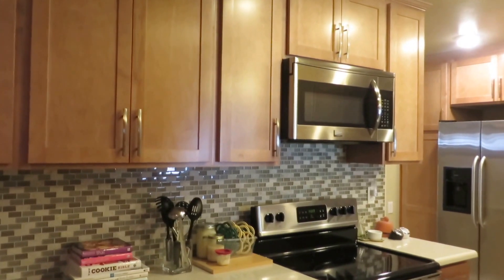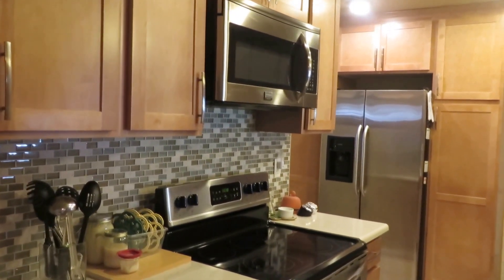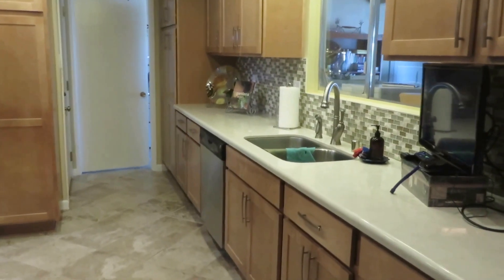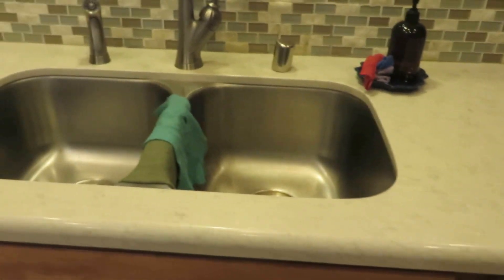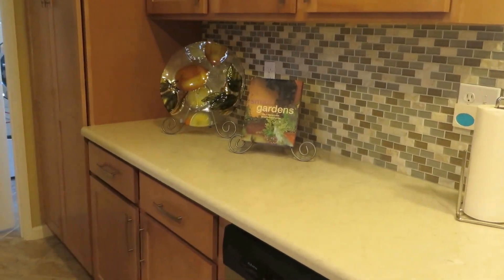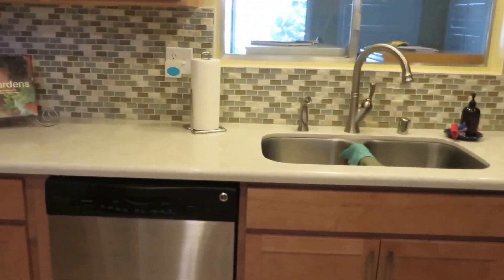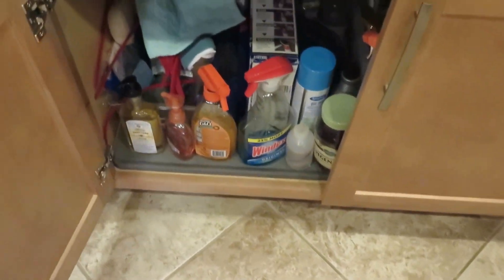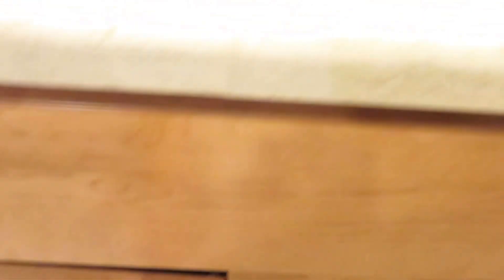KITCHEN REMODEL BY LOWE'S REVIEW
This is a review of our kitchen remodel.   It shows our kitchen before the transformation.  We love the quality of the materials used.  The service was great.  All the people that worked to get the job done were professionals and very pleasant to work with.  The Lowe's designer, Kathryn C,  that worked with us was very knowledgeable.  She listened to our needs and worked hard to make sure we were happy.  I called many times with questions and her and the rest of the staff were always very helpful.  I will use Lowe's again as they stand by their materials and their work.  You will be given a construction schedule so that you know every day what work will be done.     We YOU WILL ALWAYS HAVE A FEW BUMPS ALONG THE THE CONSTRUCTION BUT IT IS HOW THE BUMPS ARE RESOLVED THAT MAKE THE DIFFERENCE.  love our kitchen.